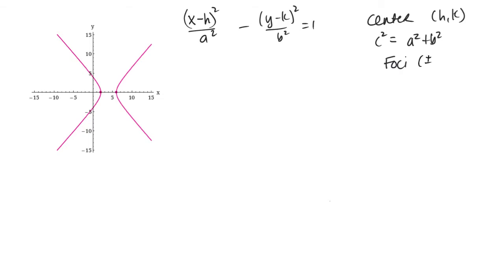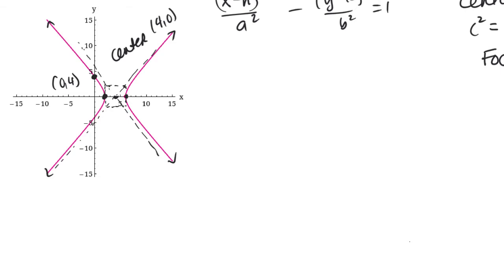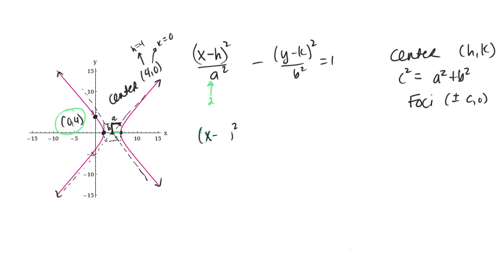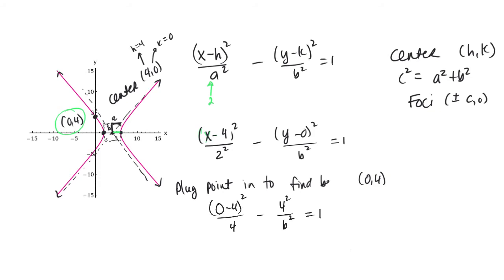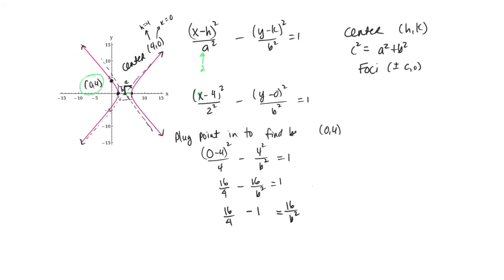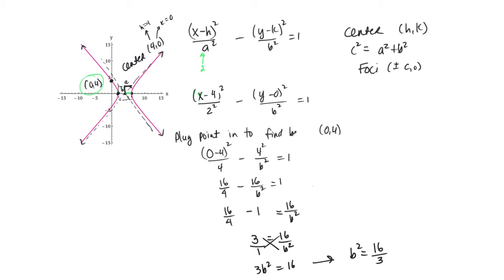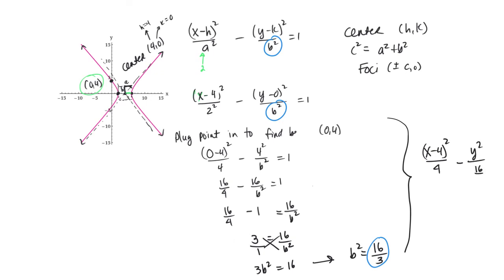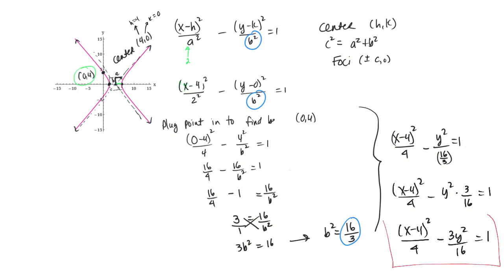Math 140 11.4 Find the Equation